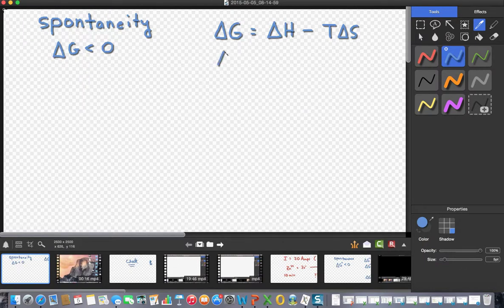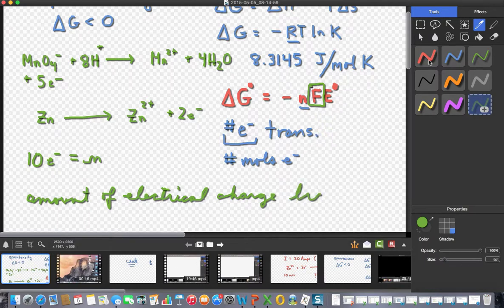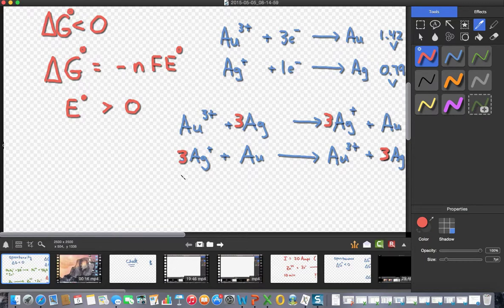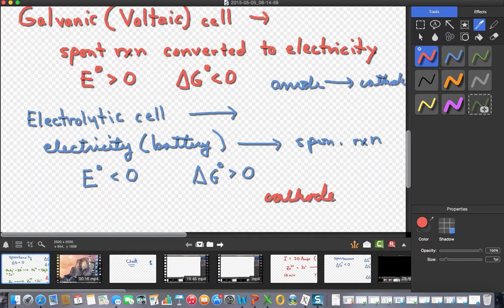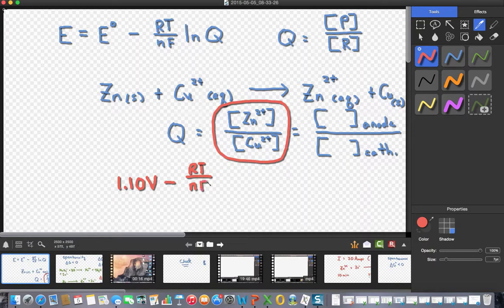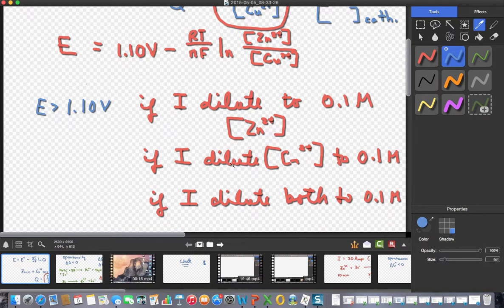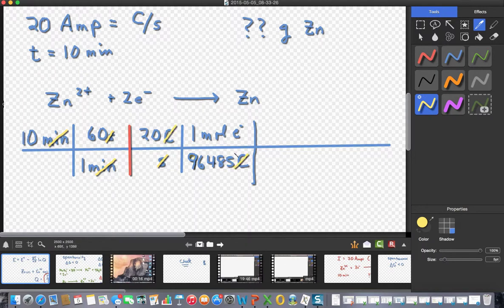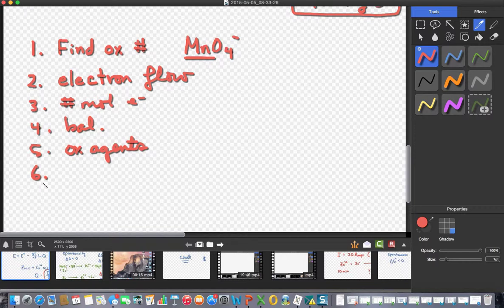ELETROCHEMISTRY 2 REDUX